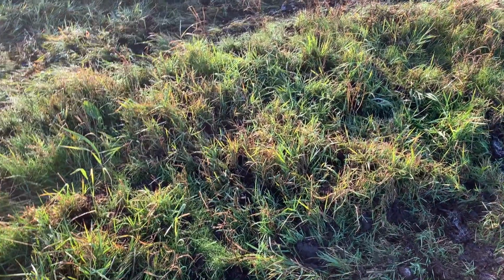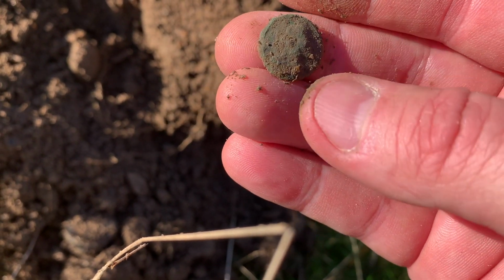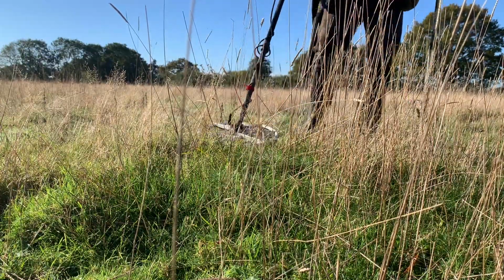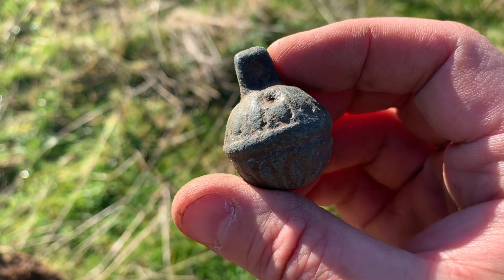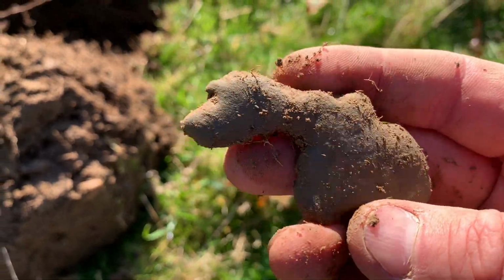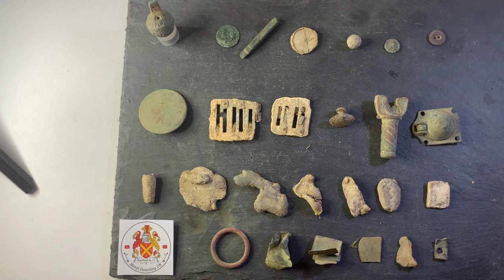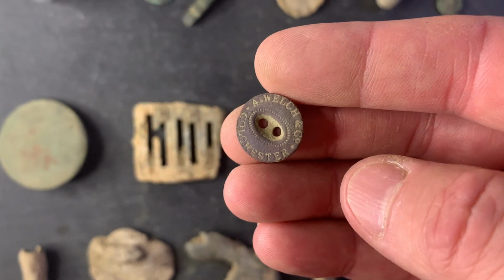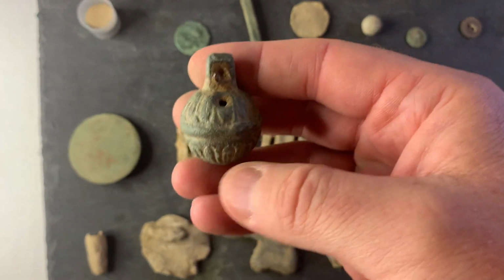The Crotal Bell King Strikes Again | Autumn Fun with the Simplex | Metal Detecting UK | (41)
Wow, just when I thought I wouldn't find anything more than fragments of crotal bell, the best one yet arrived! Coupled with some very cool other finds, including a Napoleon, this was a lovely Autumnal hunt!

Be sure to check out History Unearthed and follow Darren's Facebook page too!